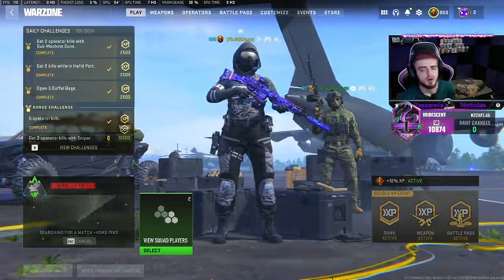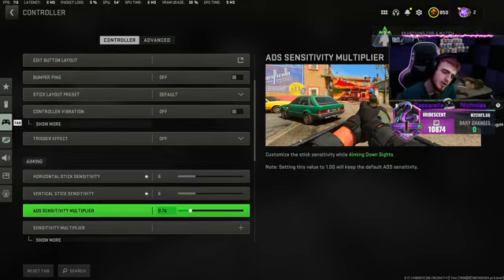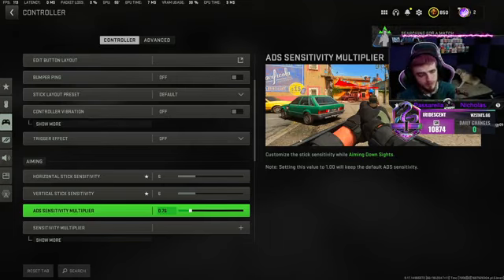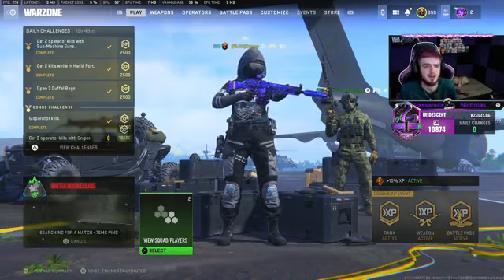TODAY IS THE DAY part 49